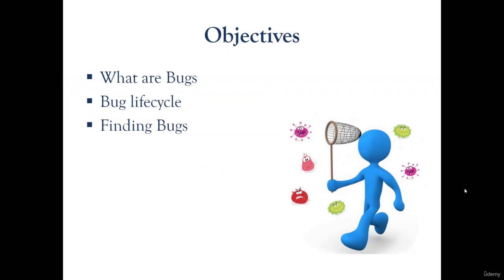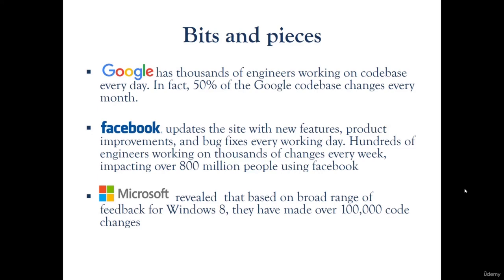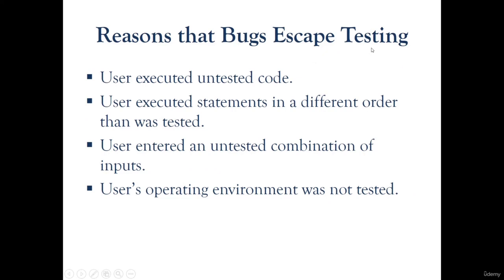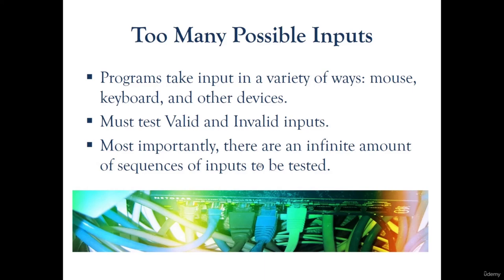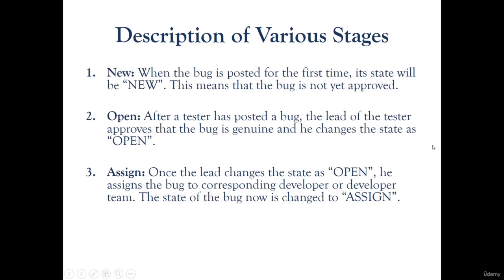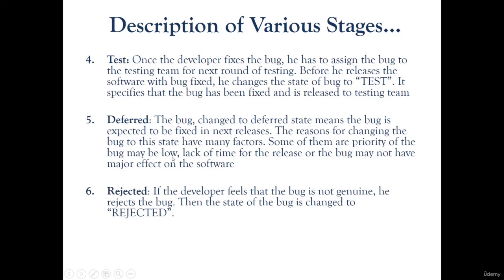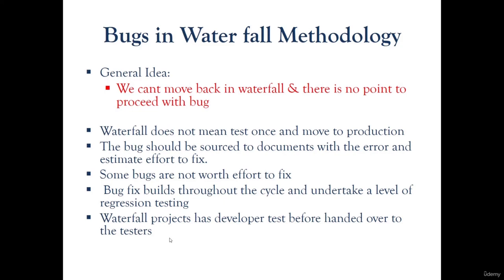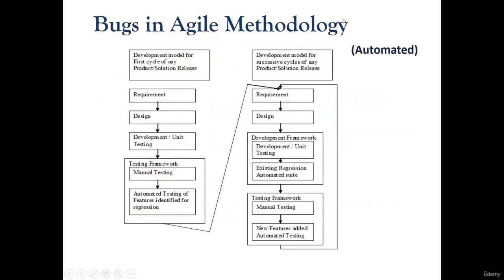16 - Understanding Software Bugs: An Introduction to Common Types and Causes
In this video, we'll be exploring the basics of software bugs, including what they are and how they impact software development. We'll also discuss different types of bugs, such as logic errors, syntax errors, and runtime errors. Understanding the different types of bugs is crucial for anyone involved in software development, as it helps to ensure that software is reliable and functional. So, whether you're a developer, tester, or project manager, this video is a must-watch.